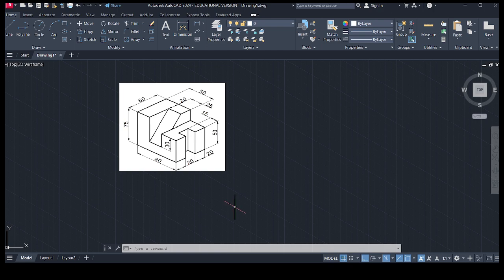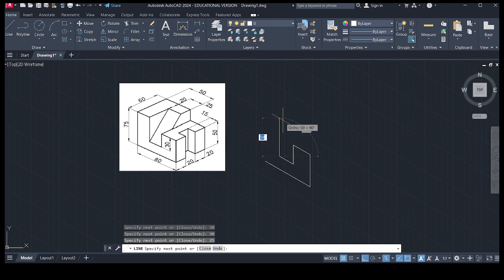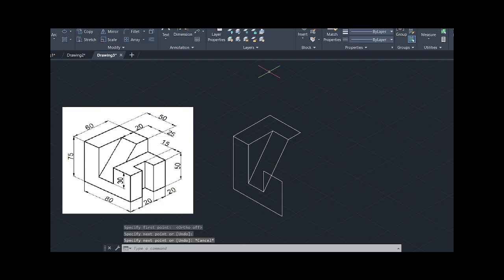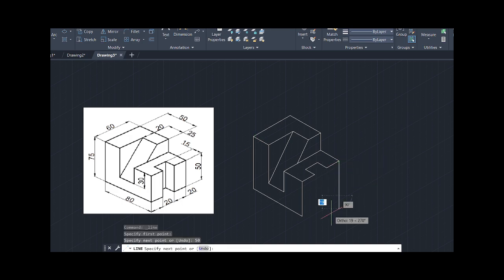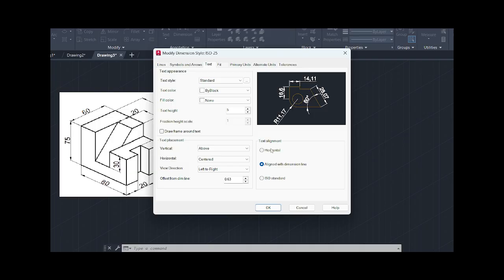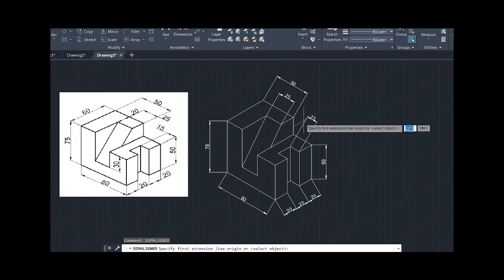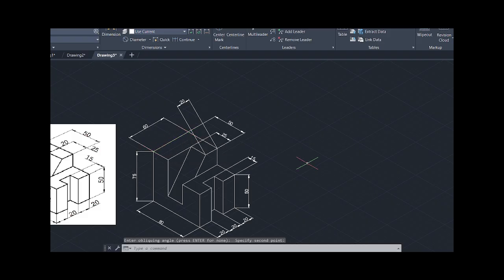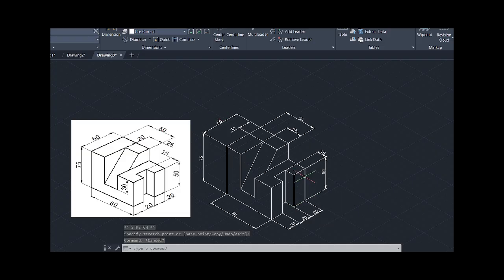Isometric projection W9 Q2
This video enables the students to draw the isometric projection of the given simple mechanical component using isoplane option in AUTOCAD.